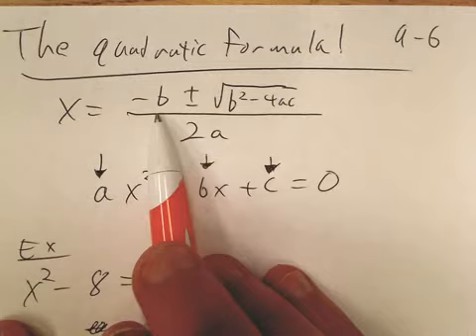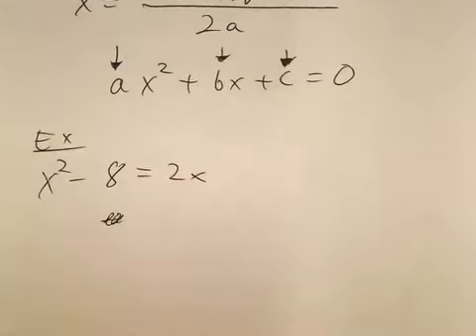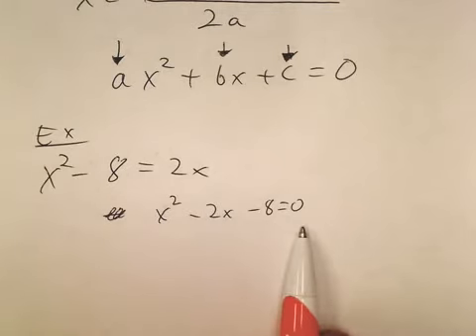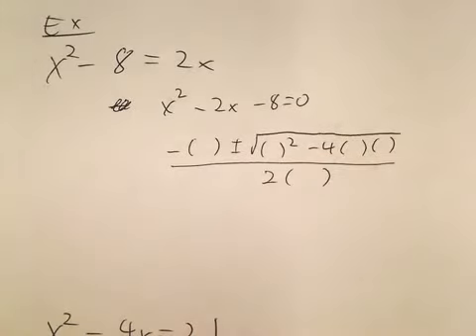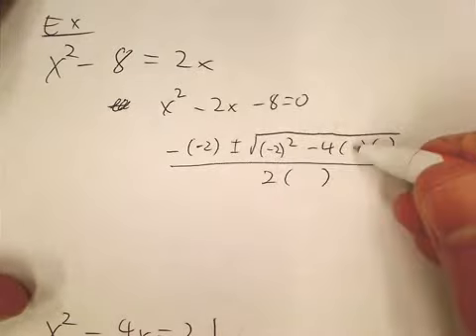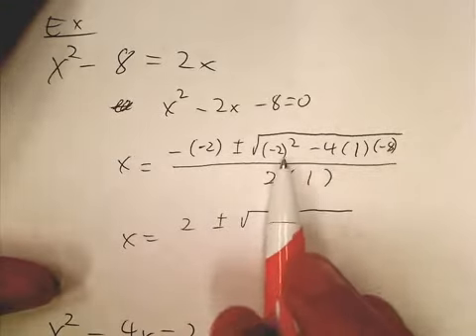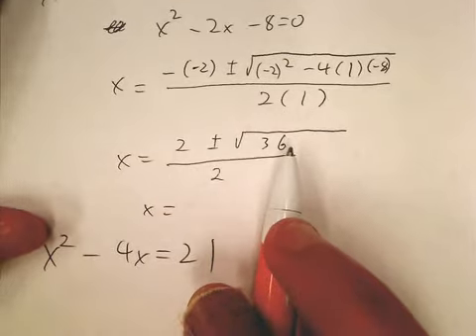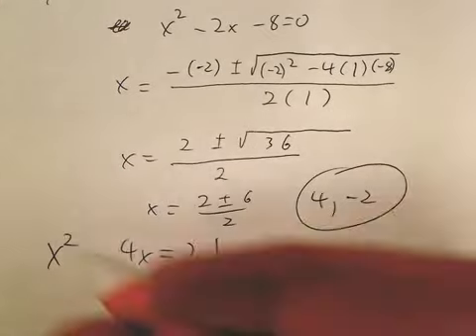alg1 lesson 9 6 1